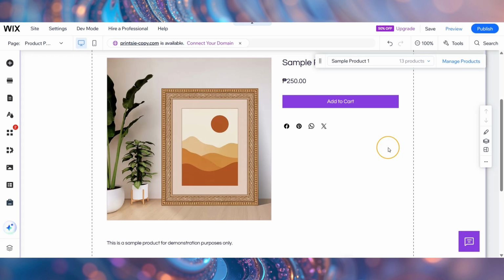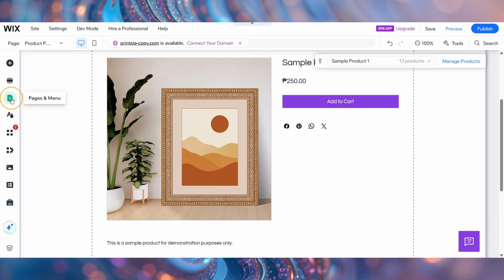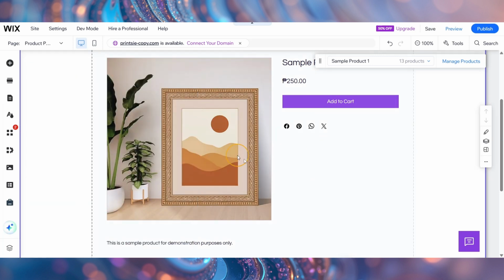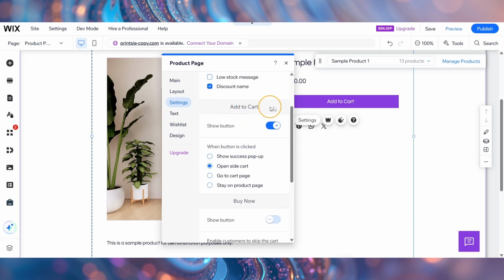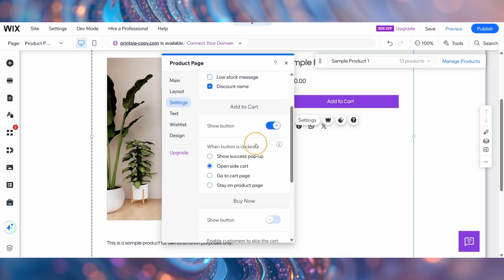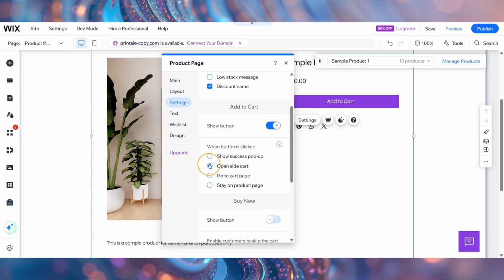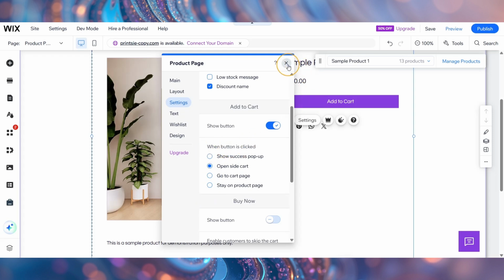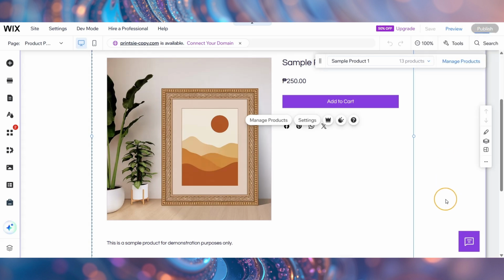Setting 'Add to Cart' Button on Your Wix Site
Whenever your customers click on that 'add-to-cart' button, what would you like to happen?

That's what we're gonna show you in this video tutorial